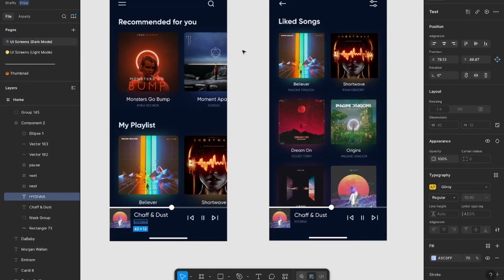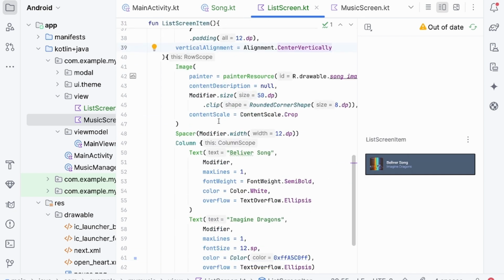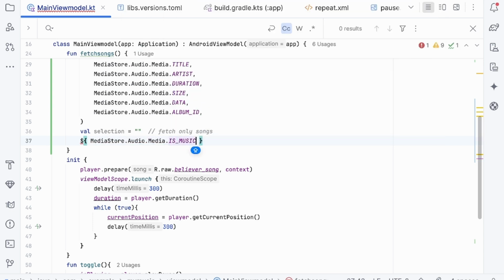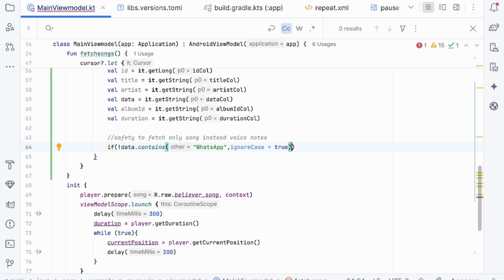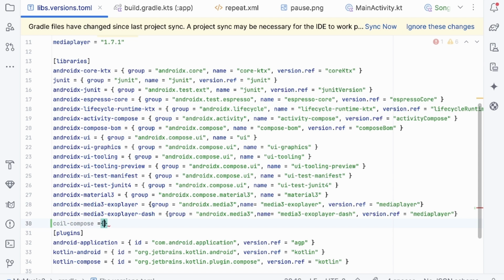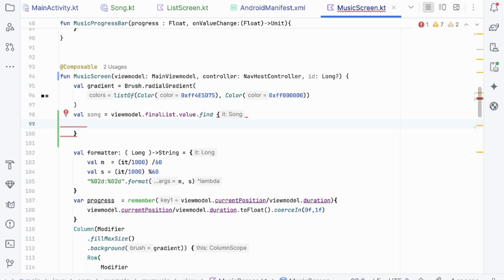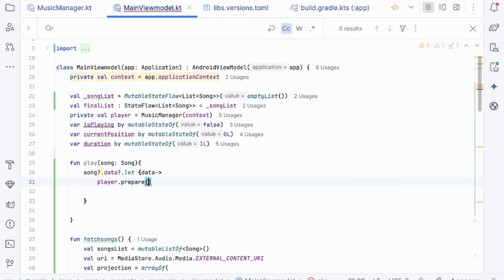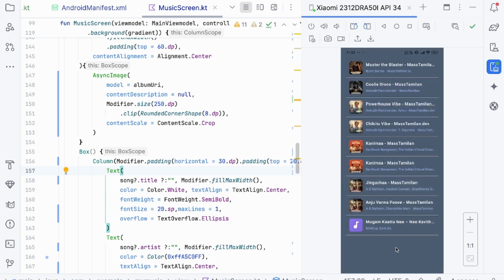Jetpack Compose Music App UI Tutorial | Android 2025 (Part 2)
🚀 Welcome to Part 2 of our Jetpack Compose Music App Tutorial series!
In this video, we’ll design a stunning music player UI using Jetpack Compose in Android Studio 2025. You'll learn how to implement album lists, now-playing screens, and smooth UI transitions.

Whether you're a beginner or intermediate Android developer, this tutorial is perfect to upgrade your skills and start building production-ready apps!

TimeStamps:
00:00 – Introduction & Overview of Device Music List UI
06:03 – Handling Runtime Permissions for Audio Access
08:17 – Fetching and Filtering Songs from Device Storage
15:53 – Displaying Songs in the ListScreen UI
20:45 – Setting Up Navigation in Jetpack Compose
27:16 – Implementing Click Logic to Play Local Songs
30:48 – Fixes & Improvements from Part 1
33:33 – Final Wrap-Up & Outro